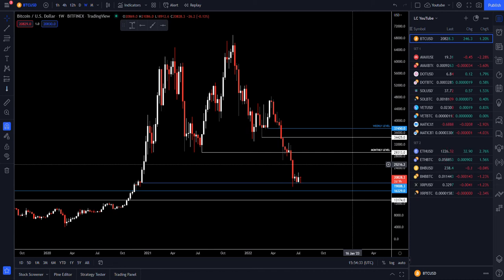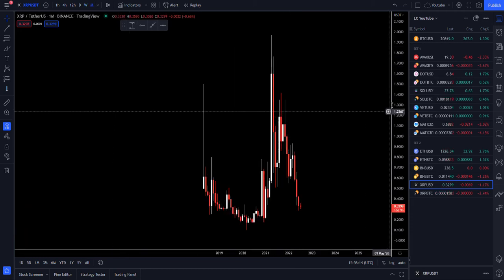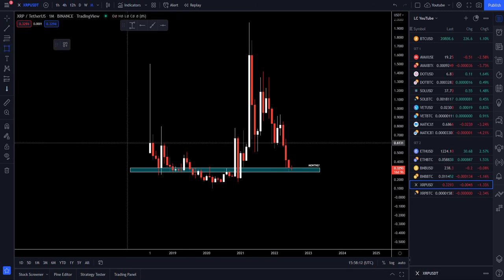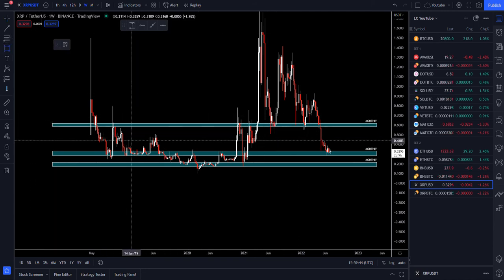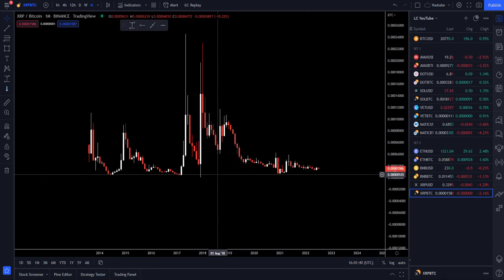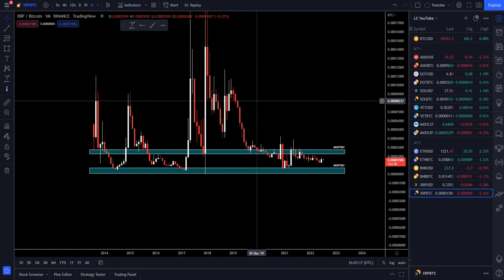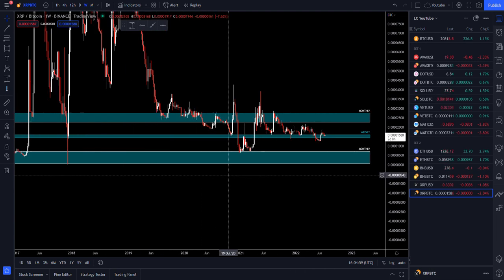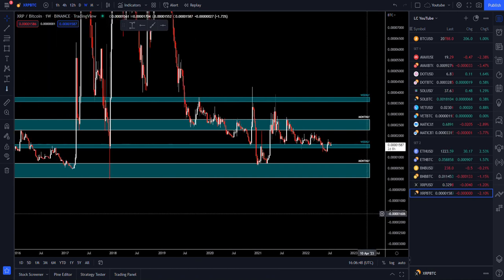Ripple (XRP) | WILL WE REVISIT THESE LOWS AGAIN?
NEW HERE? ₿

Created in 2018, Learning Crypto Ltd was set up to be a leading force in the world of cryptocurrency education in the United Kingdom. We've seen time and time again of companies coming and going in the shape of investments taking people's hard-earned money. We feel that a lot of the cryptocurrency space needs strong businesses that give longevity and trust to teach people the right way.

As a company, we specialise in A-Z style education of teaching people EVERYTHING people need to know to invest correctly in the cryptocurrency space. We want people to be 100% confident in what they are doing as an investor or trader within the space, by becoming totally self-sufficient.